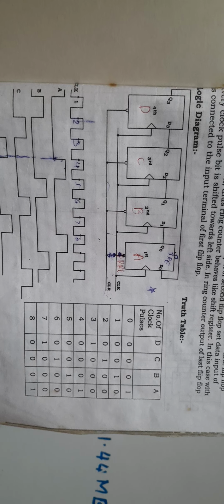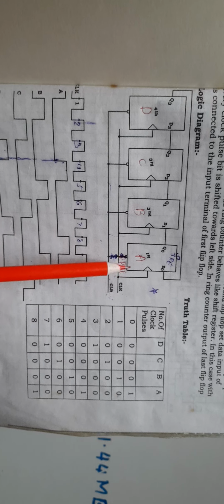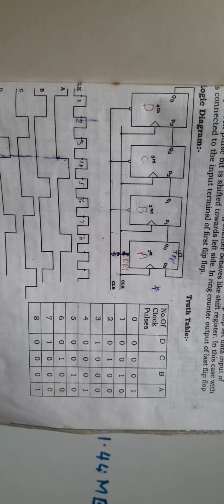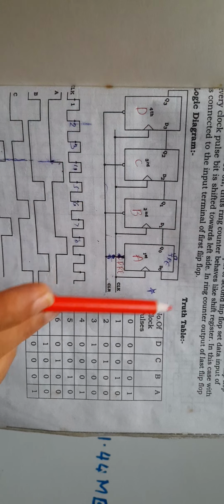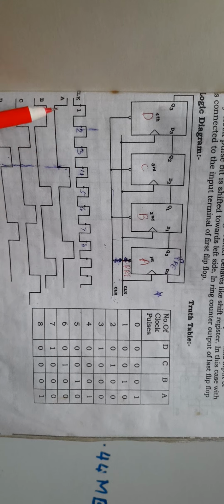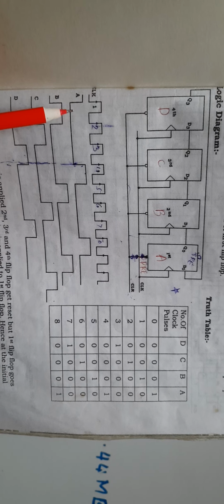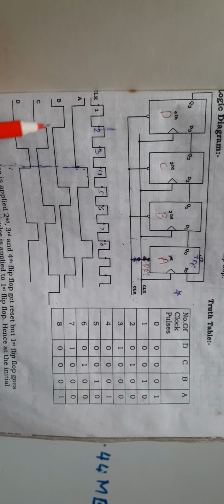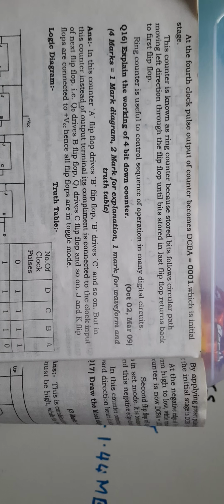12th Electronics Ring counter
Paper2.Ch. 5. flip flop, Counters